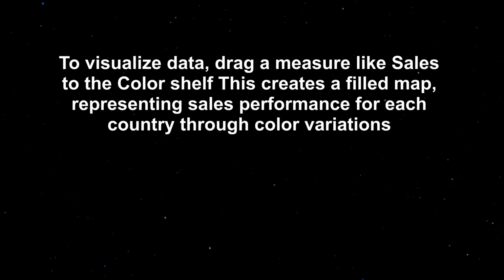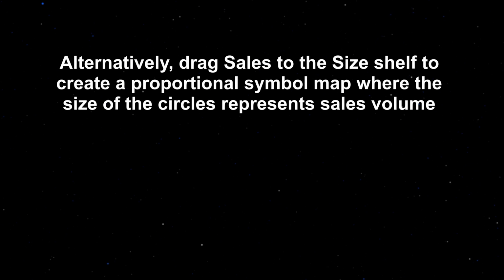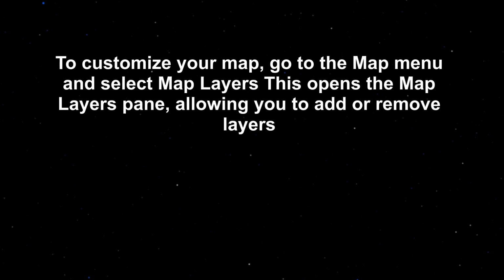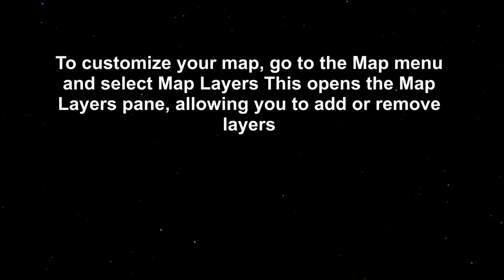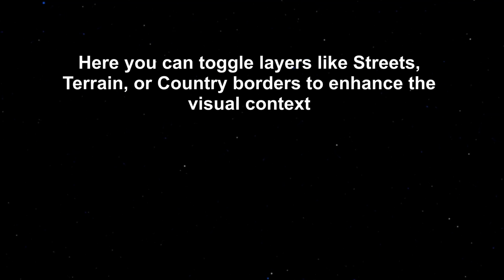How to Create Map Chart In Tableau - KevinHowTo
How to Create Map Chart In Tableau: This tutorial explains how to create interactive map charts in Tableau, enabling you to visualize geographical data and gain insights from location-based information. Learn to customize maps and add layers for effective spatial analysis.

00:00 Intro
00:07 Connect to Data Source
00:16 Drag Geographical Field to Detail Shelf
00:22 Tableau Recognizes Geographic Data
00:27 Drag Measure to Color Shelf
00:33 Drag Sales to Size Shelf
00:39 Go to Map Menu and Select Map Layers
00:45 Toggle Layers to Enhance Visual Context
00:50 Drag Dimension to Color Shelf
00:57 Interactive Map Chart